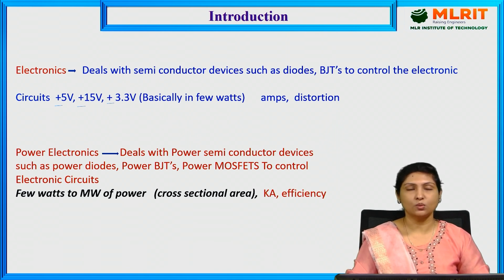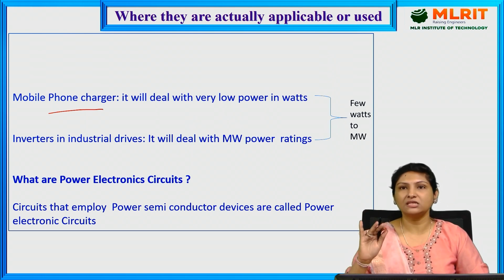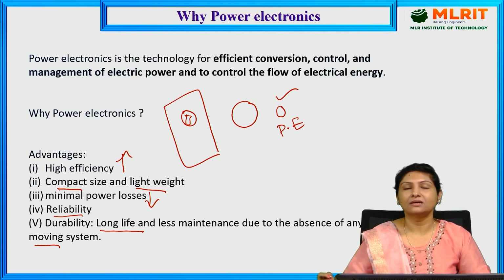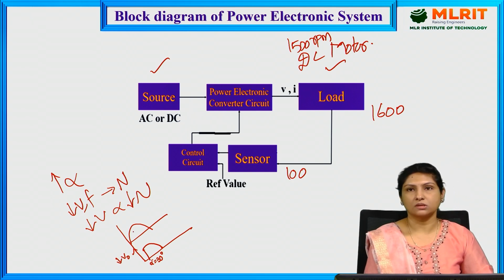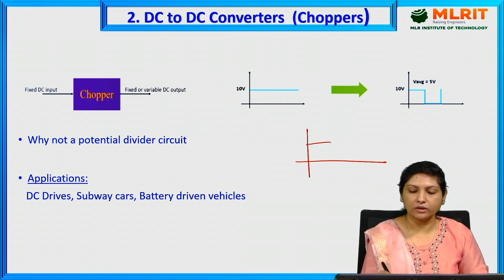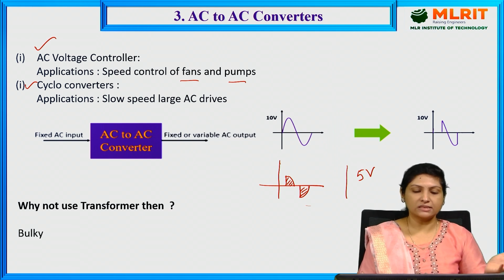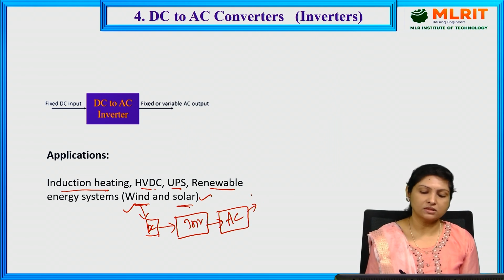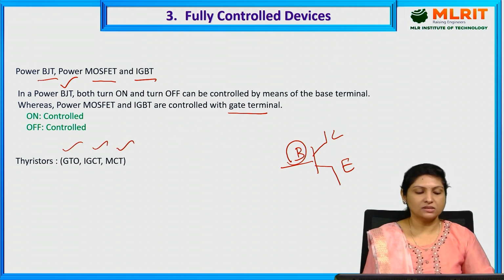LEC01| Power Electronics | Introduction to Power Electronics by Ms. K. Rajasri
LEC01| Power Electronics | Introduction to Power Electronics
 by Ms. K. Rajasri
Assistant Professor,
Hyderabad.